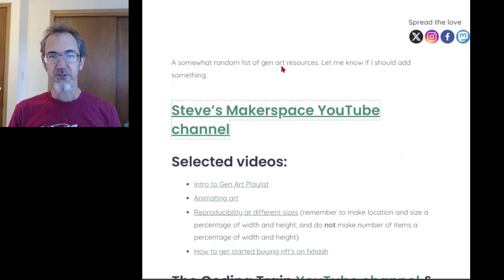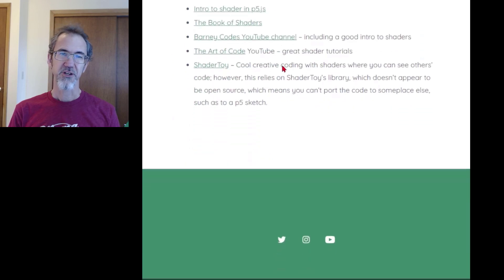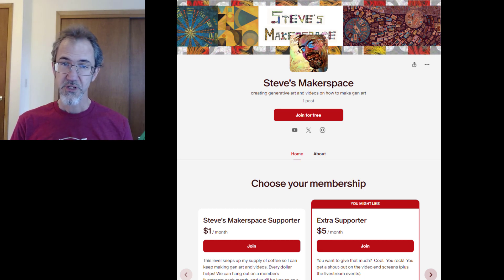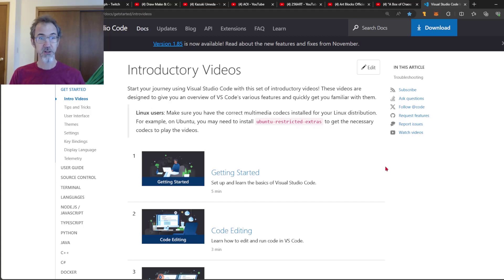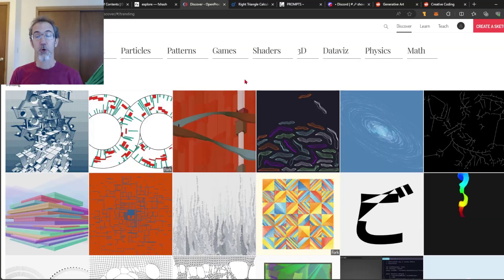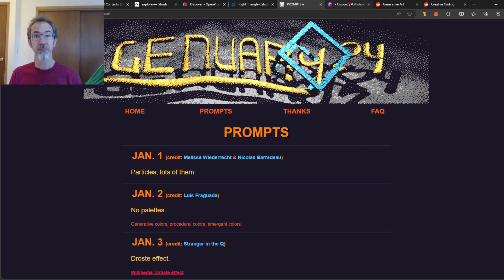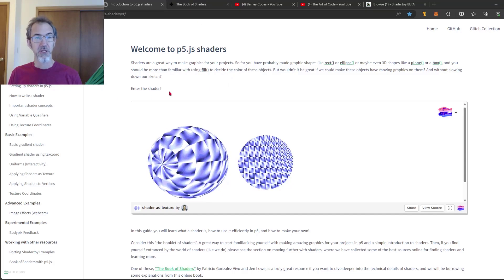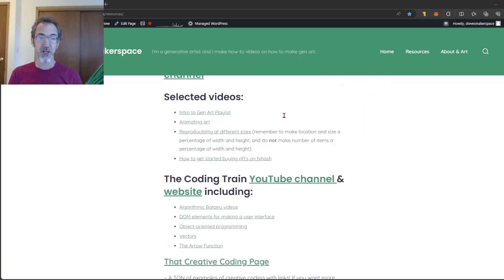24: Where to go from here; the creative process; big list of resources: How to Code Generative Art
Another video in the series on How to Code Generative Art using p5.js.  In this last video of the series, I'm going over how I start and finish projects, I'll give some parting advice, and I'll speed-run through a big list of gen art resources - see link below.  # beginner's guide to coding, getting started generative art p5js.